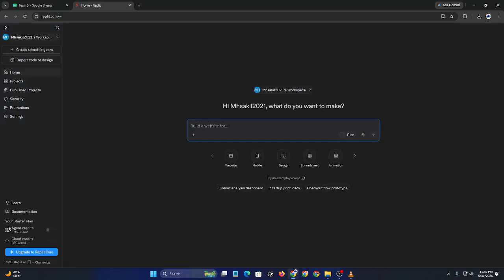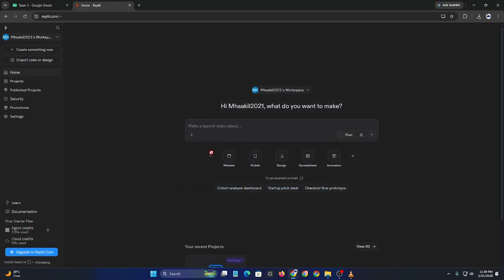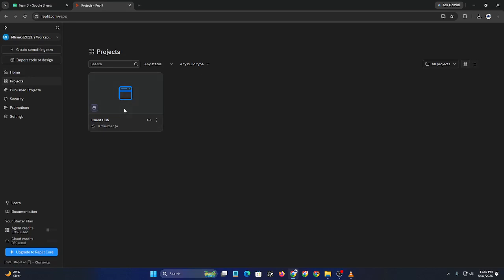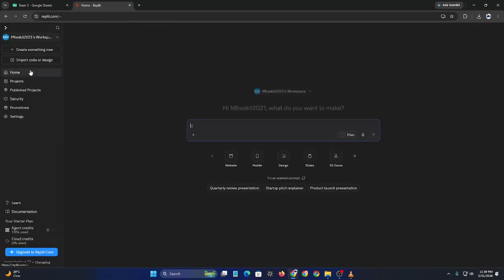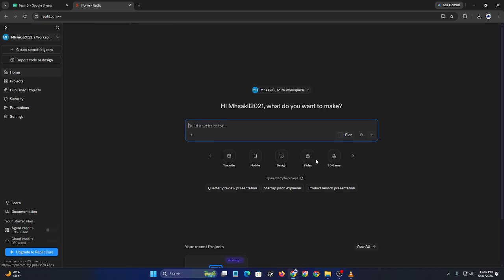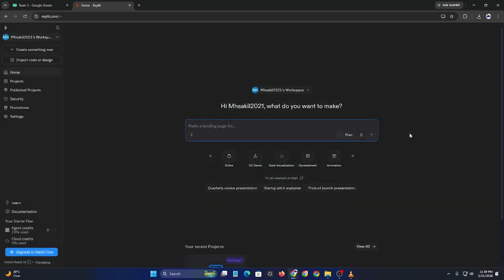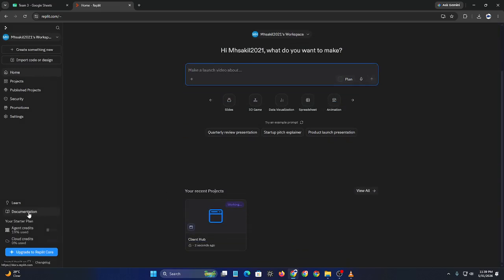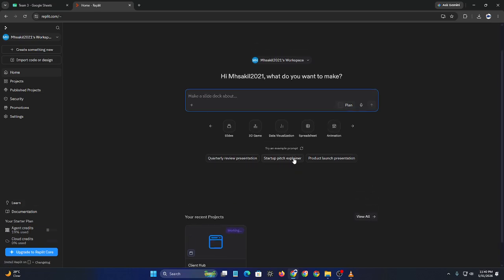How to Use Replit Free Plan Full Guide 2026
Learn how to use the free plan in Replit step by step in this complete 2026 guide. In this video, you’ll learn how to start coding, build projects, and use all essential features without paying anything.

This tutorial covers how to create a free account, start a new project, choose a programming language, and run your code in the browser. You’ll also learn how to use the editor, manage files, debug errors, save projects to the cloud, and collaborate with others. Plus, you’ll learn the limits of the free plan and how to maximize its features for learning and small projects.

Whether you are a beginner or student, this guide will help you use Replit free plan easily in 2026.